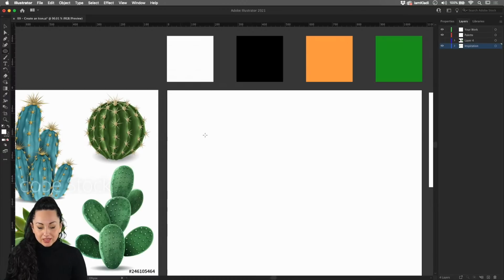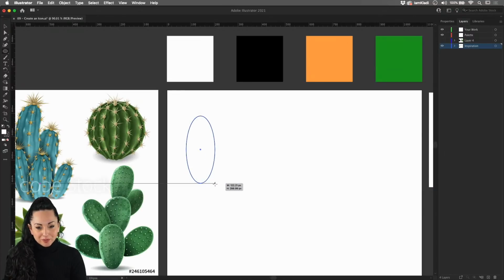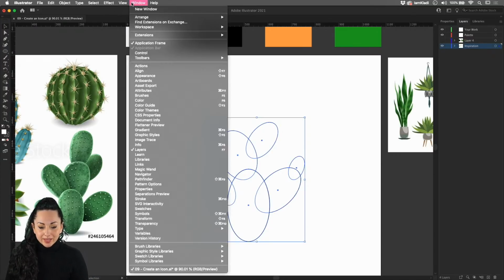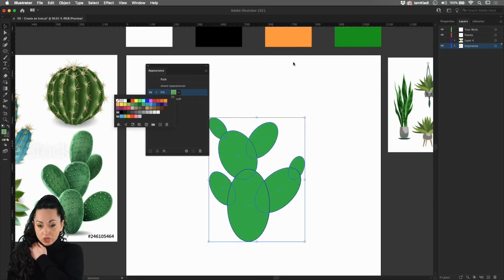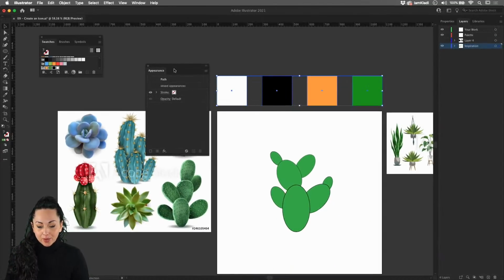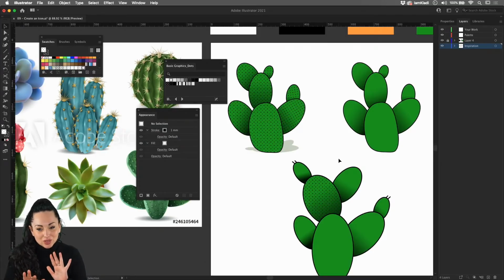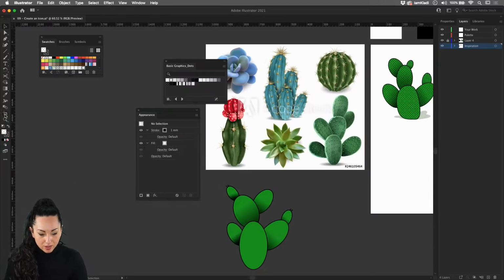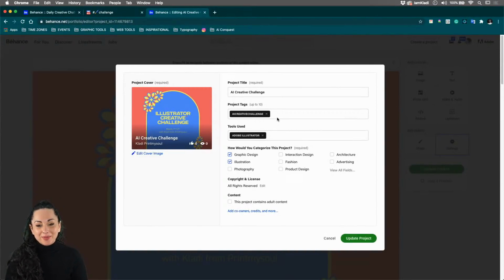Illustrator Daily Creative Challenge - Create an Icon | Adobe Creative Cloud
Challenge: Design a flexible and minimalistic icon using the Ellipse tool and the Line Segment tool.

Join your host each morning at 11:30am PT to learn how to approach each challenge using Illustrator. Complete 9 challenges by Friday, March 12th and you’ll be on your way to sharpening your skills. Get your questions answered, see what the community is creating and get feedback on your work!